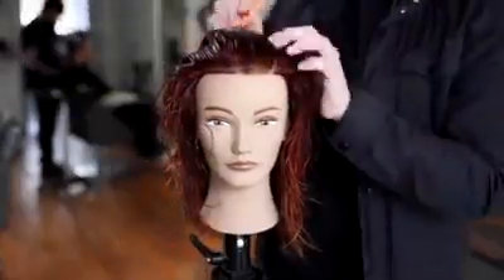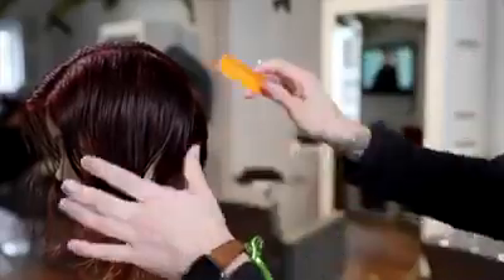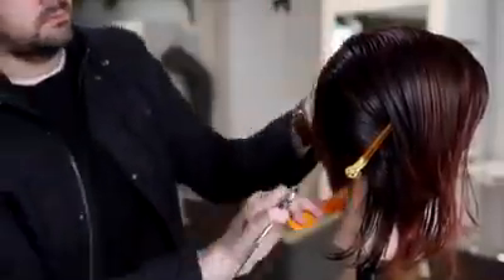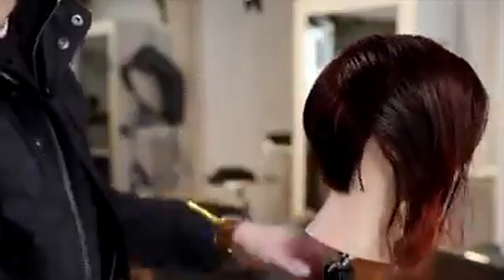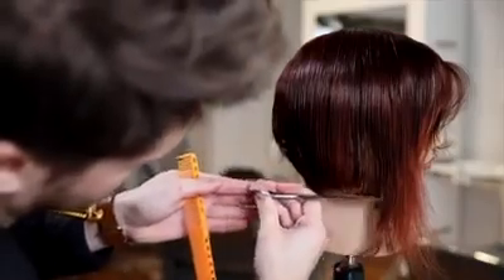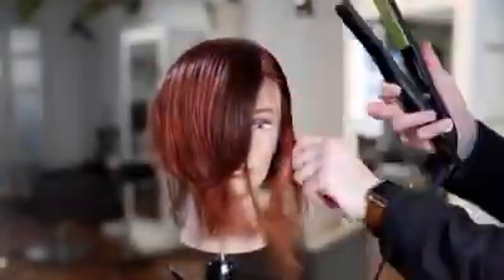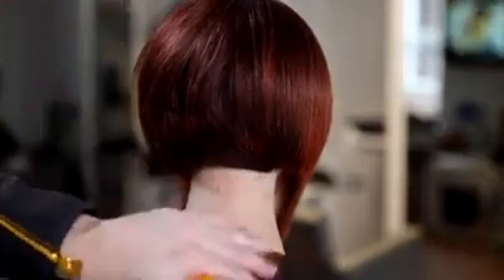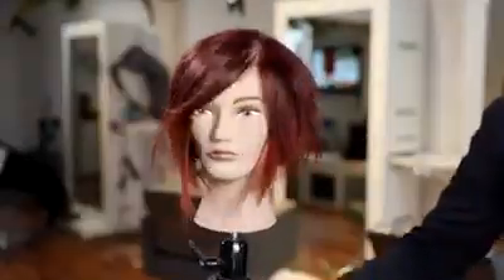hair cut stylish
Magandang gupit para sa babae panooren